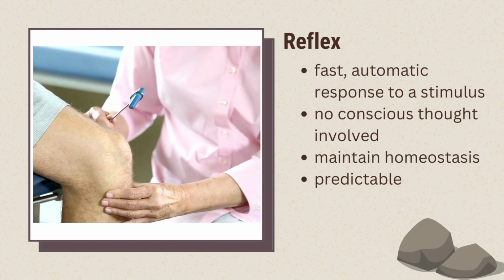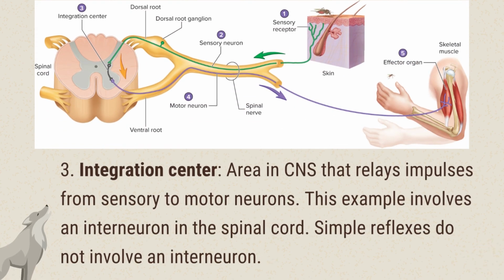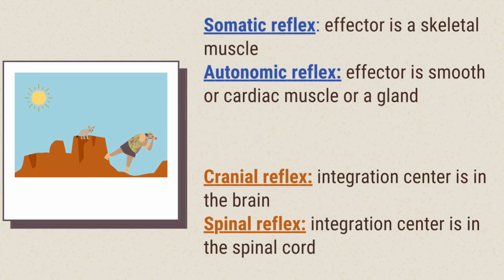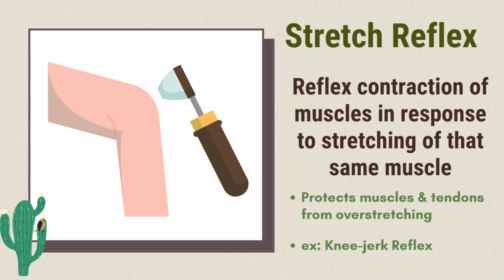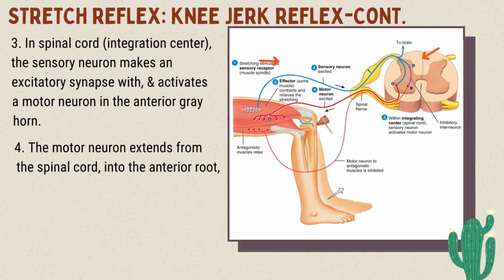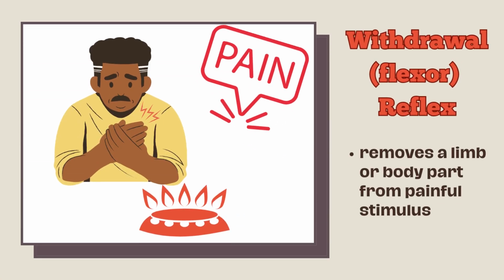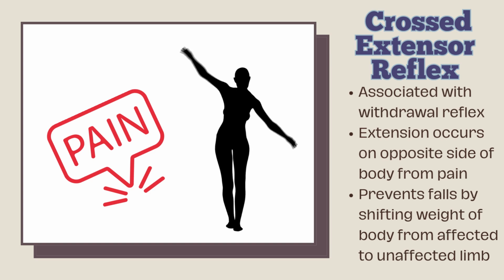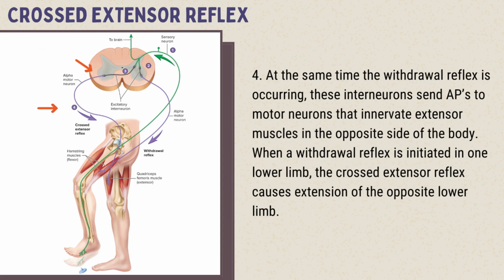Chapter 12.2 Spinal Cord & Spinal Nerves: reflex arc; stretch reflex; crossed extensor reflex